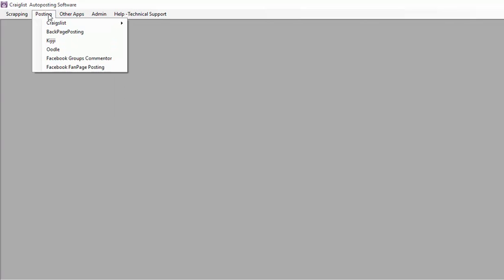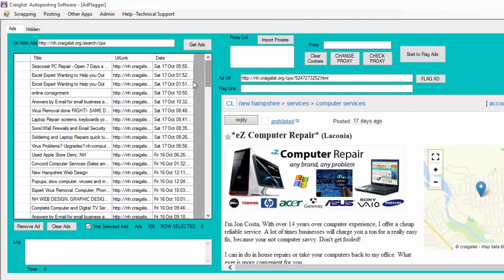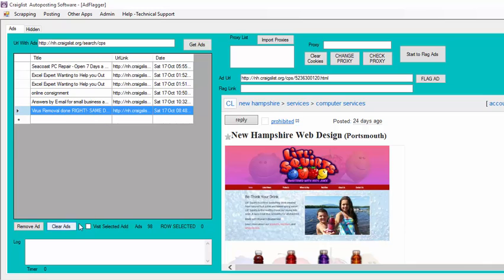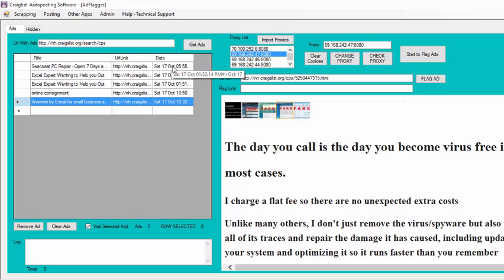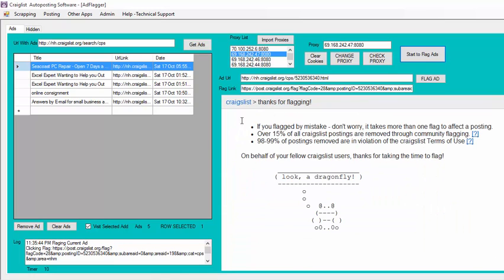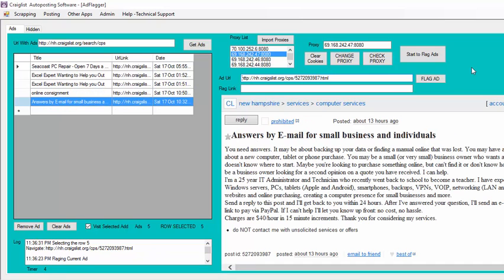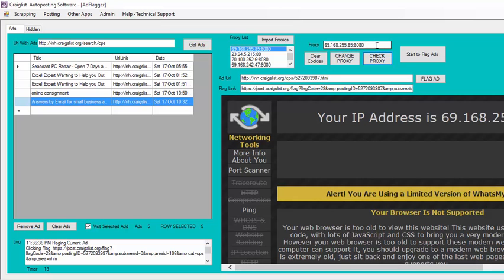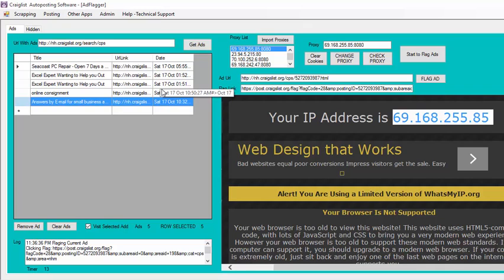Craigslist Automatic Flagger 2016 - Craigslist Auto Flagging and Auto Posting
This video shows you how you can flag and remove the ads of your competitors in Craigslist, this is Craigslist Automatic Flagger 2016 and it just works. Watch the video to discover how to use this wonderful tool. And its time for payback.

craigslist flagging, software free, tutorials, craigsflagger, software tutorial, craigslist software, craigslist auto flagger, craigsflagger.net, craigslist
craigslist ads flagged, craigslist ads deleted, post craigslist ads for free, lifeplus, craigslist for lifeplus, how to post ads on craigslist, how to post f
Craigslist posting software, Craigslist autoposter, Stop ghosting on Craigslist, Stop flagging on Craigslist, Phone numbers for Craigslist
posting, cl, proxy, craigslist, Computer, flag, flagging, hide, chanhe, post, secret, ip, ad, help, secrets
craigslist software, craigsflagger, craigslist tools, craigslist flagger, craigslist flagging software, craigslist auto flagger, craigsflagger.net
craigslist, ghosting, flagging, phone, verification, tricks, power, posting, scams, scam, seo, marketing, internet, sales, selling, online, business, Confide
Software (Industry), Craigslist Inc. (Business Operation), Account, Free, Youtube, Speech, Google, Operation (Game), Marketing, Industry (Organization Sector